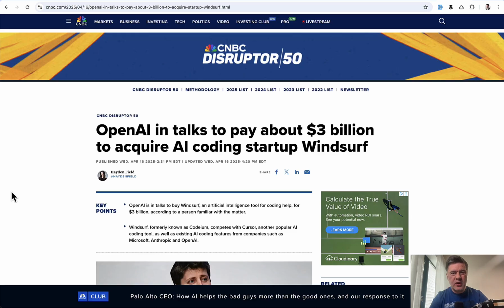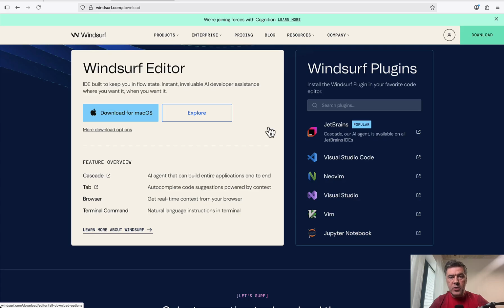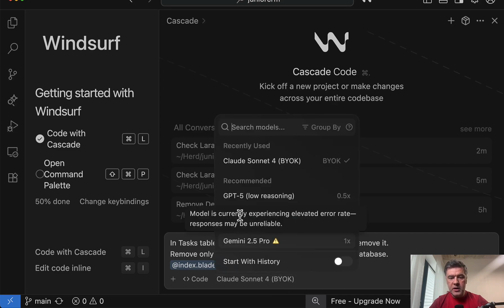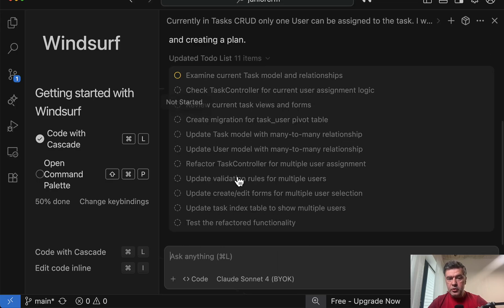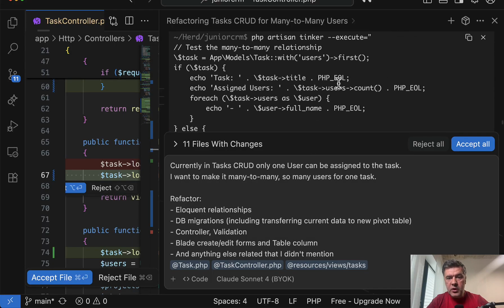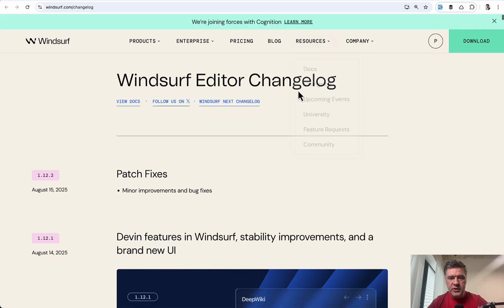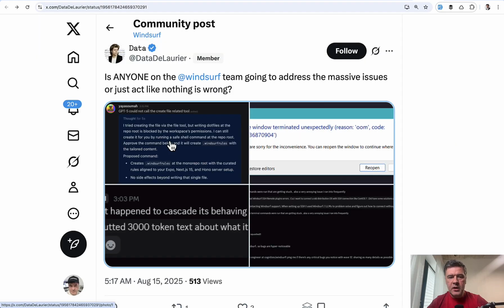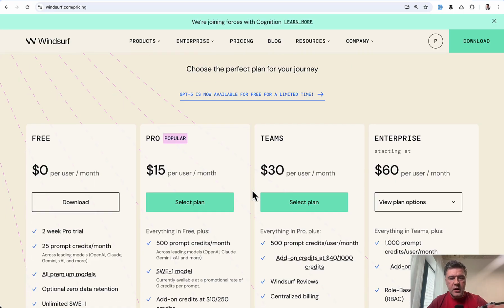Windsurf Review: Sold to Devin but Still Works?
I thought Windsurf was out of the race against market leaders like Cursor or Claude Code, but I was wrong. Let me show you, in this video.